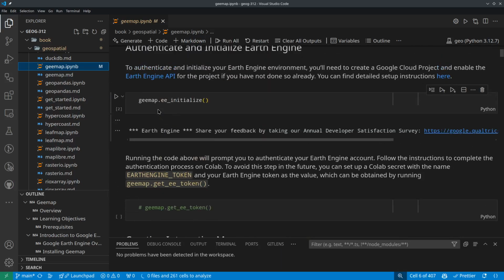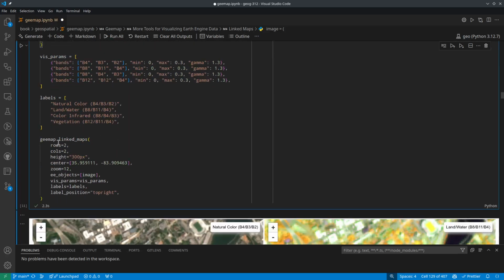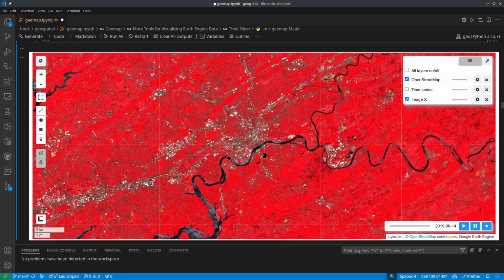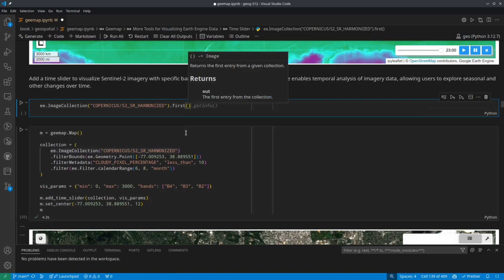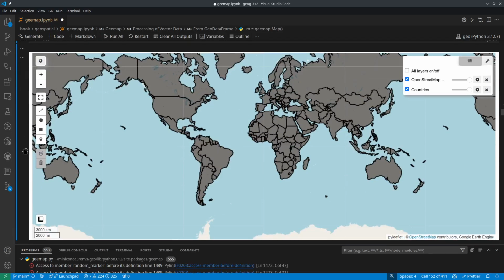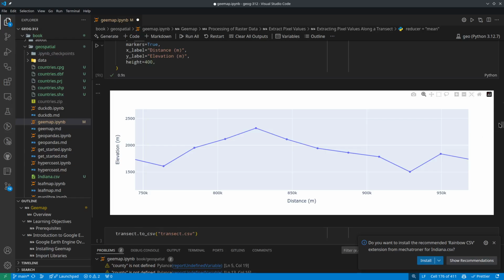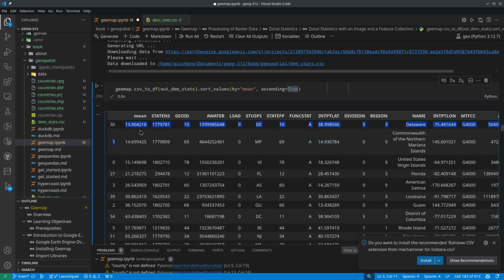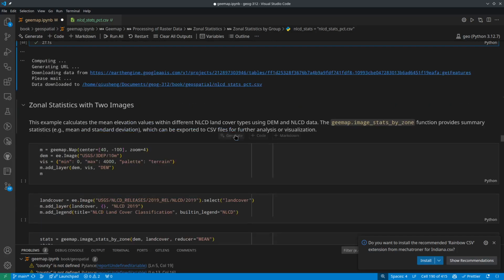Intro to GIS Programming | Week 14: Earth Engine Data Analysis